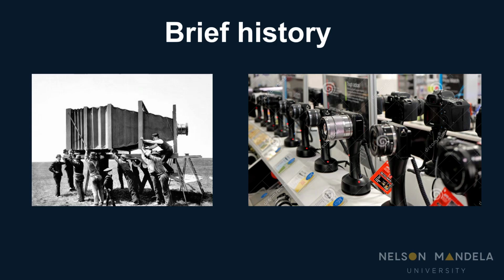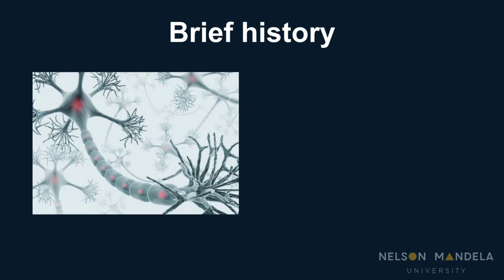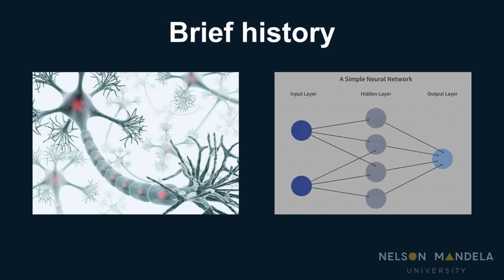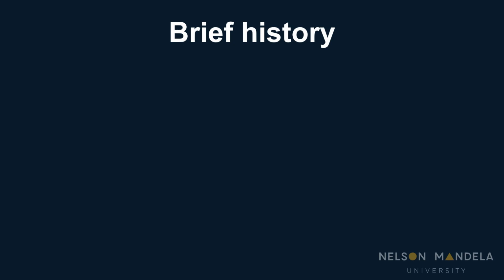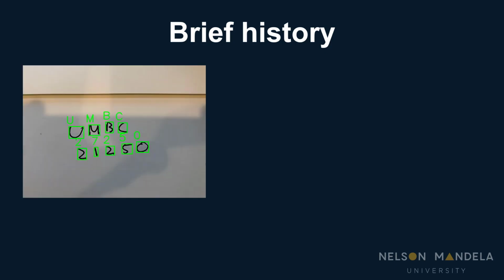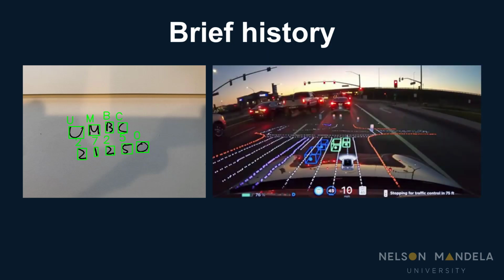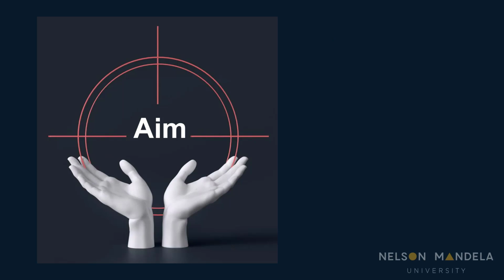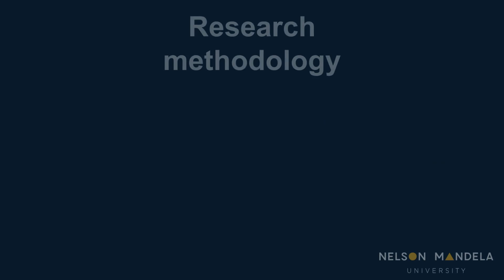SEEDS Conference 2021 - Leveraging Computer Vision for Improved Facility Management - Ashvin Manga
Leveraging Computer Vision for Improved Facility Management